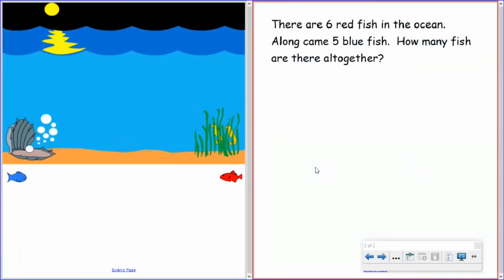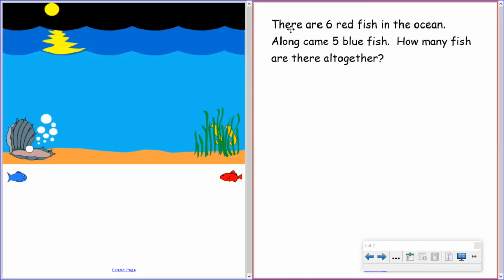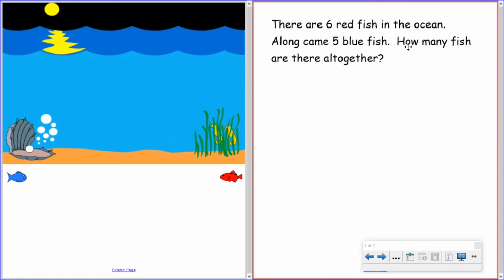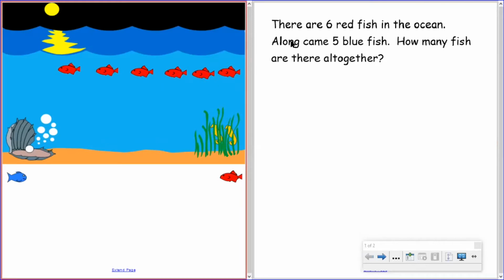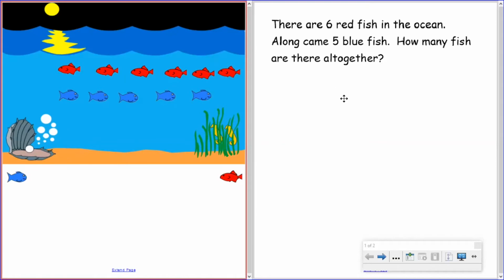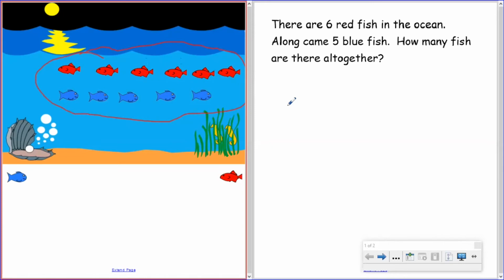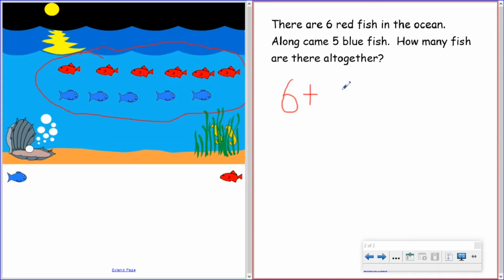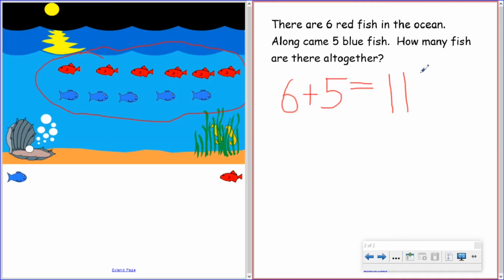Fish Problem Solving Addition By Kindergarten Rocks Mrs Horvath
Early childhood problem solving